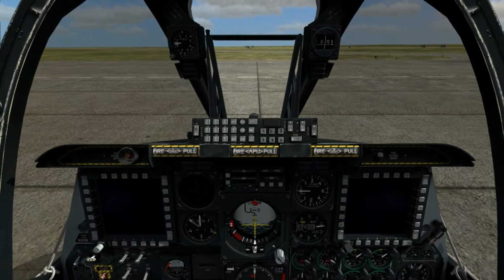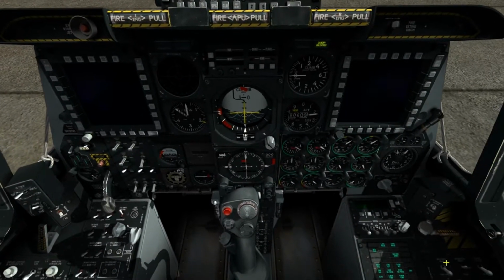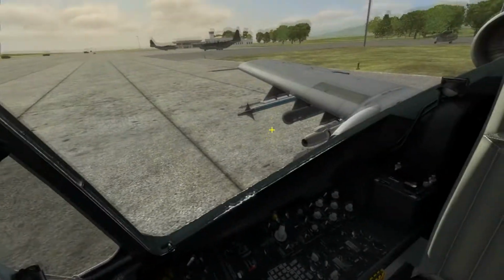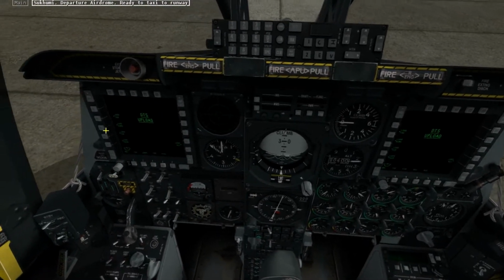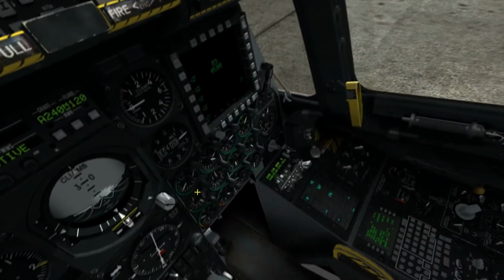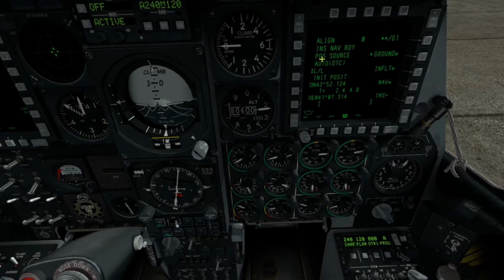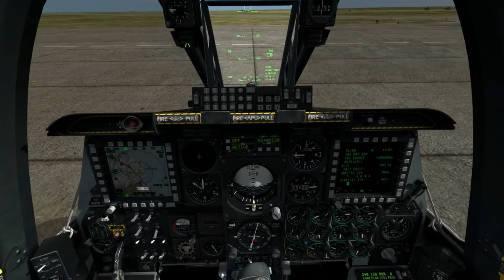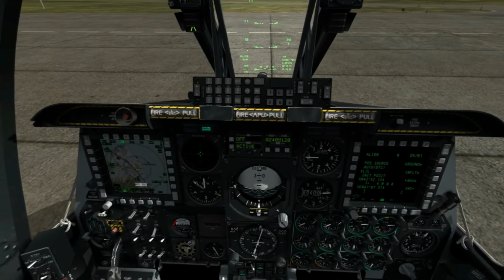Digital Combat Simualtor - A-10C Wathog Start up!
A detailed start up showing you how to get the A-10C running with all the systems working correctly and ready for a mission or just a free flight.

Controls:
RAlt - Home: Idle left engine
RCtrl - Home: Idle right engine
Insert: Engage wheel steering